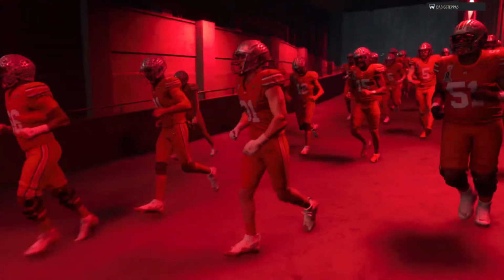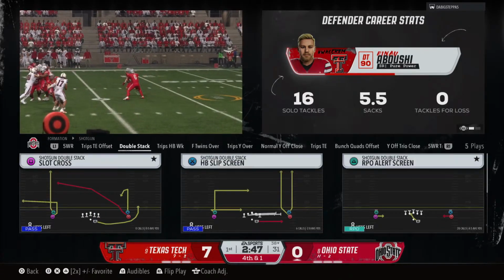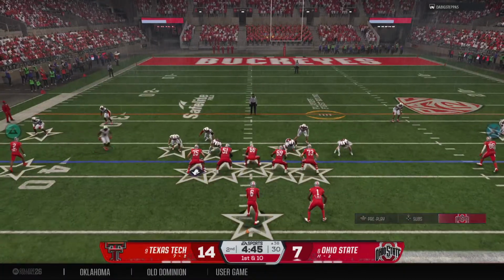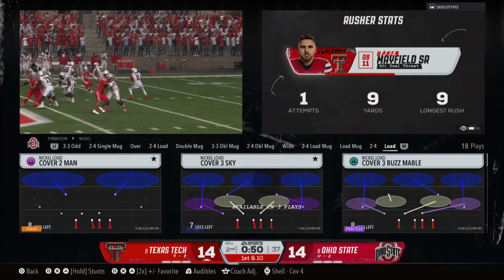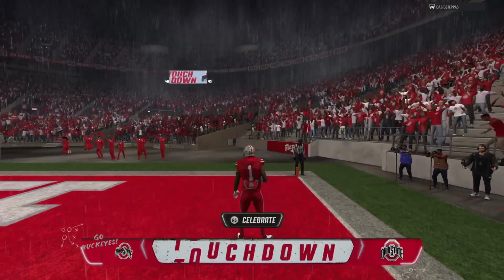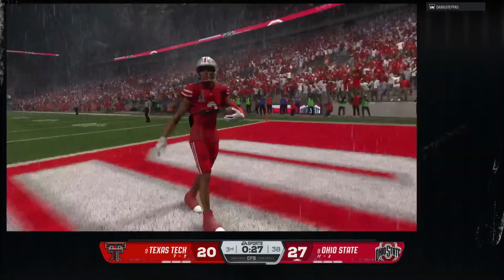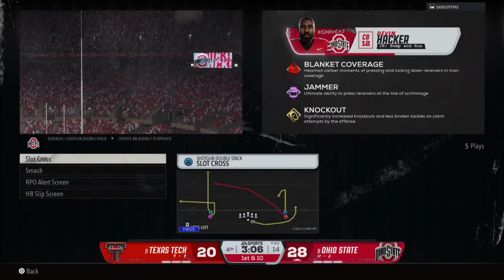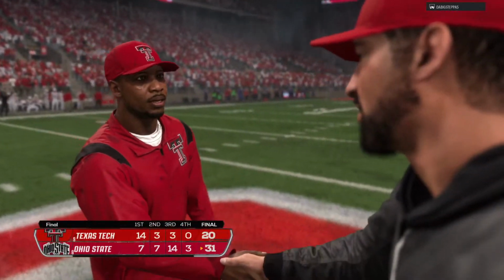Finally playing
Banks world